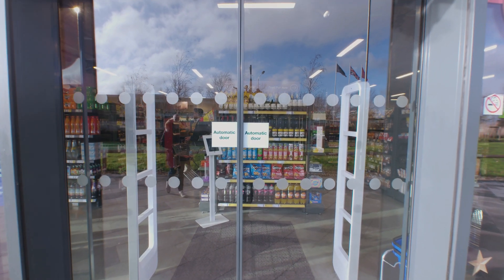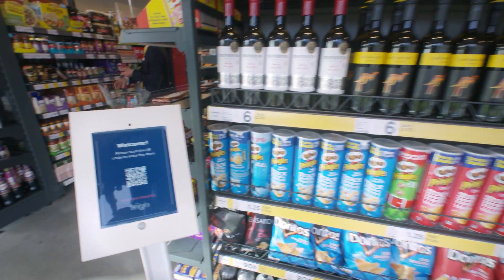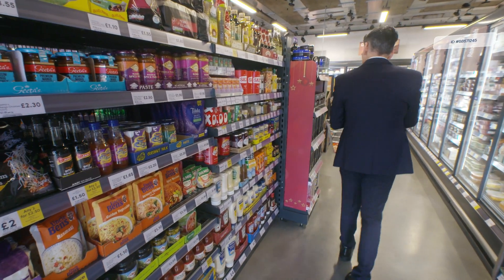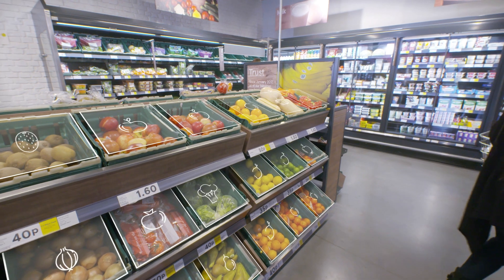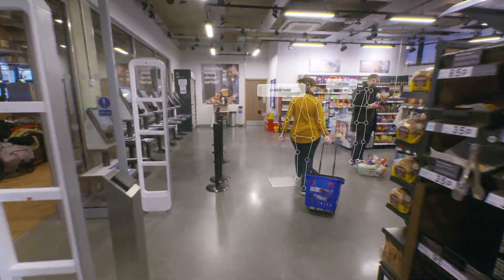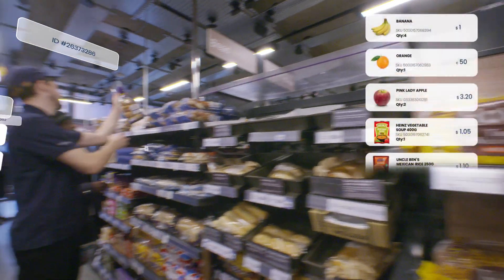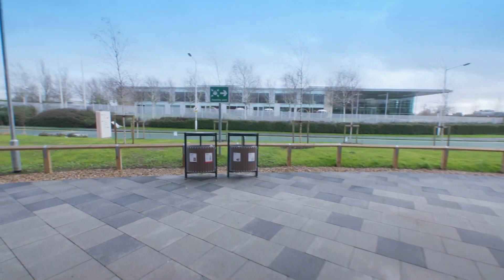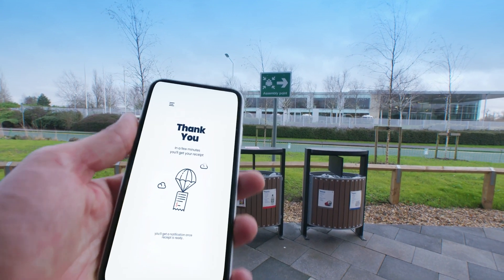Trigo-powered seamless shopping experience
Trigo tech-powers grocery stores with market leading touch-free checkout and digitized operations.

AI-driven and fully automated, our proven solution layers digital commerce capabilities onto existing spaces with zero downtime to business.